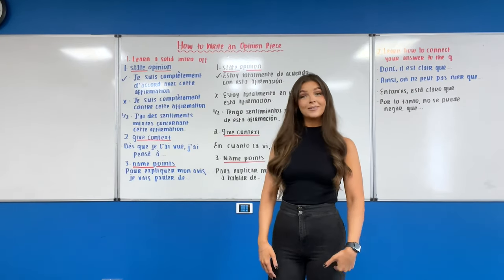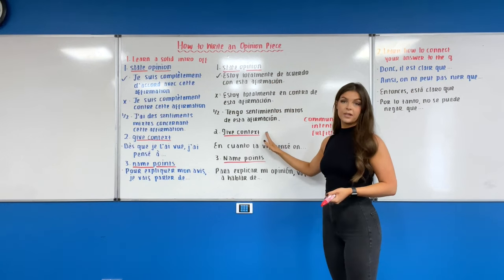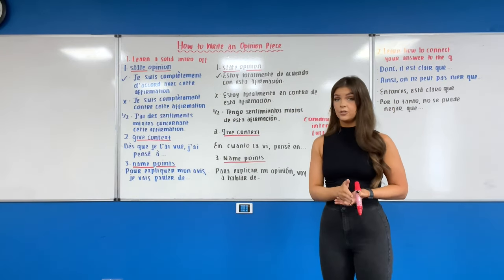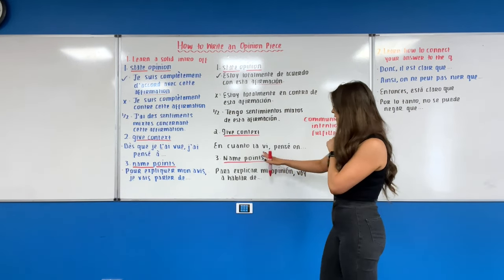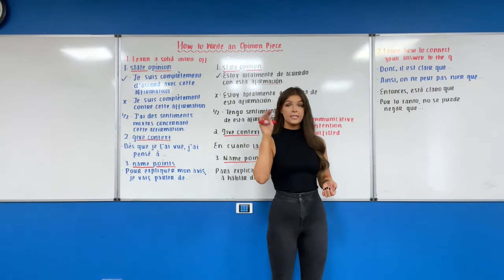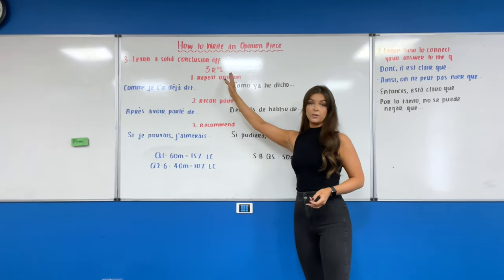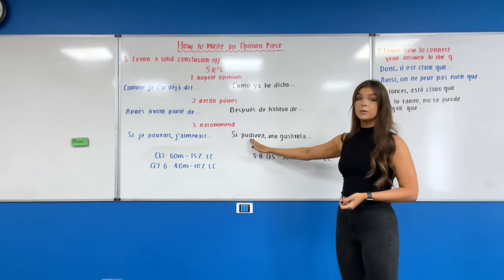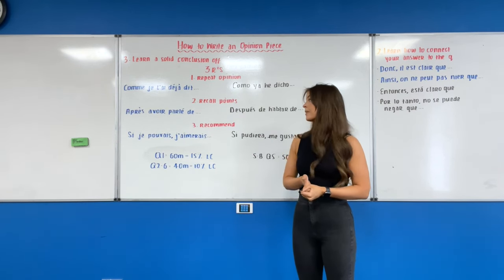How to Ace The Opinion Piece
Hey guys! Thank you so much for clicking on this video- I'm terrified but so excited to finally be sharing more content here with you all.

This video is a guide to helping you optimise your marks in the opinion piece for Leaving Cert French and Spanish, something which I know a lot of you find very difficult at times!

Can't wait to work through more stuff with you guys :)
Katie xo